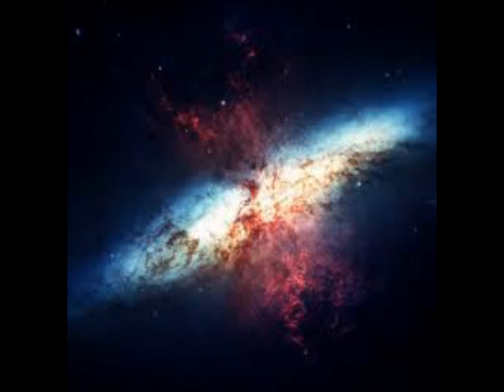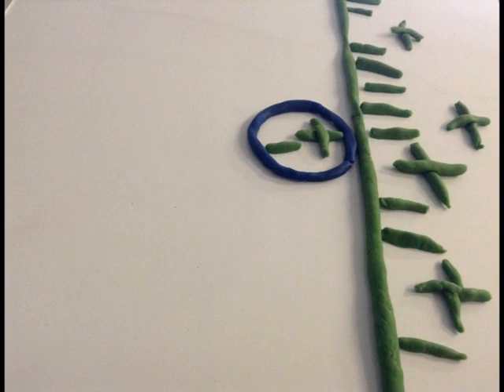Momentary and Induced Dipoles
Russell & Ryan teach you about momentary and induced Dipoles